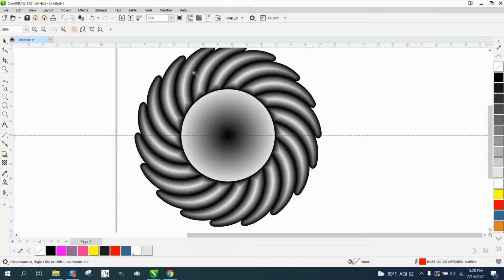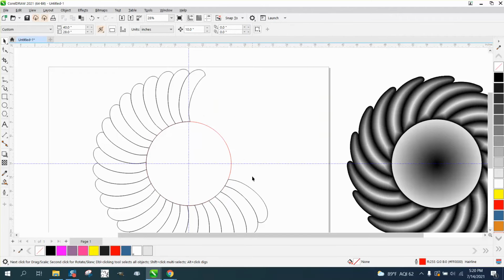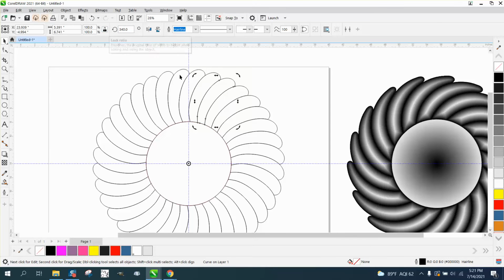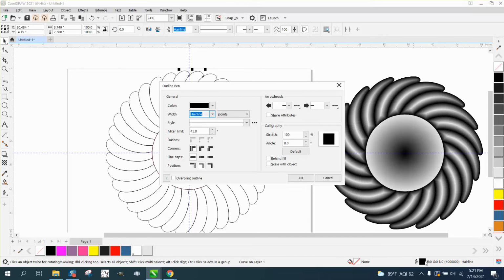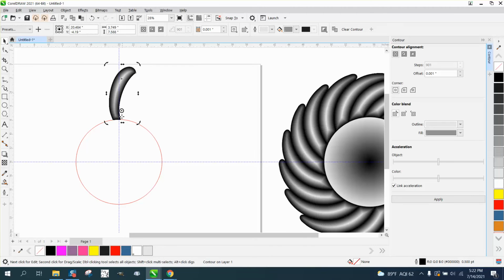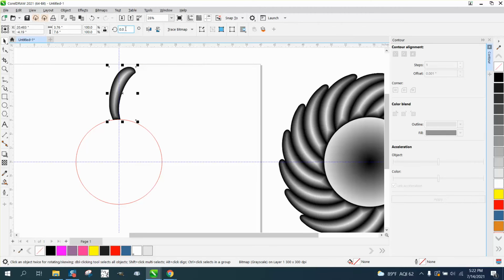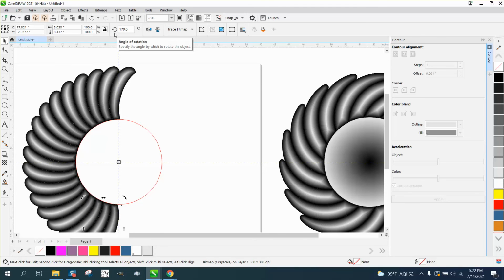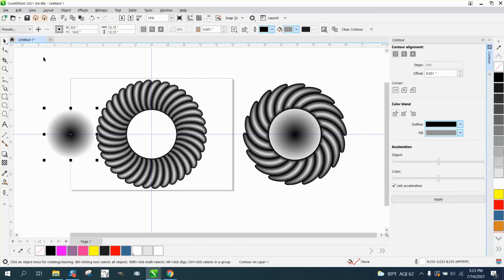CorelDraw Tips & Tricks Rotate a 3D drawing and more info